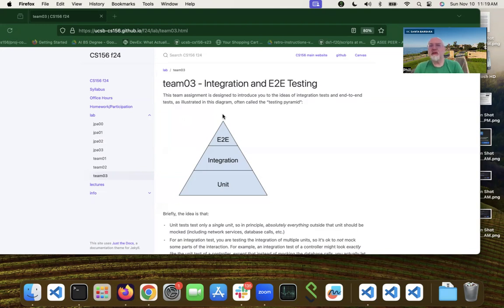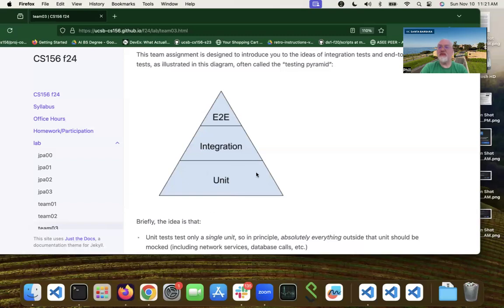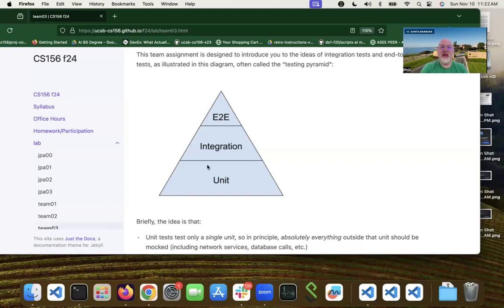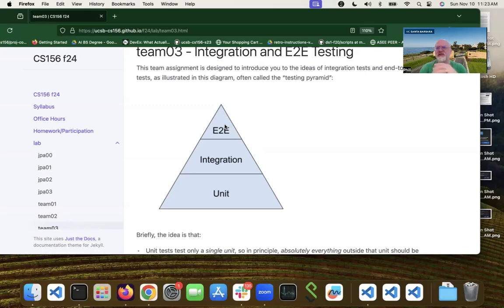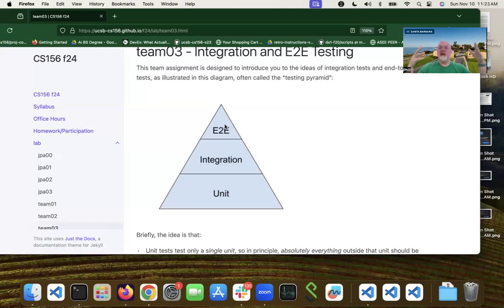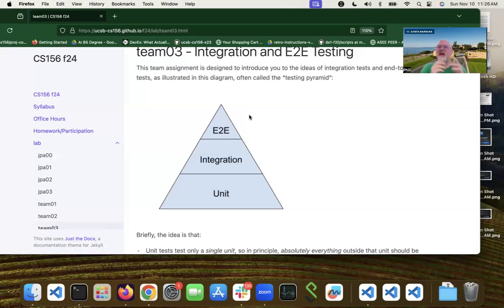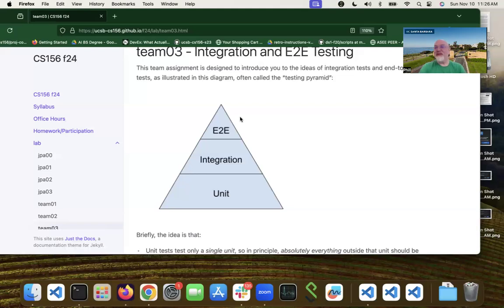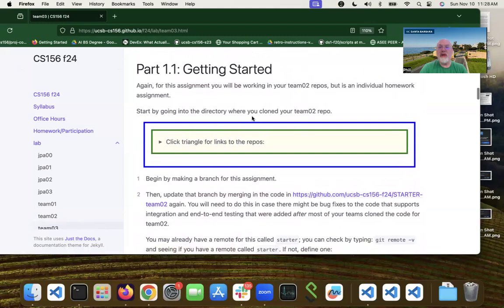team03: 01 - Testing Pyramid introduction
This series of videos covers integration and end-to-end testing in the Spring Boot/React apps that we build in CMPSC 156 at UC Santa Barbara.